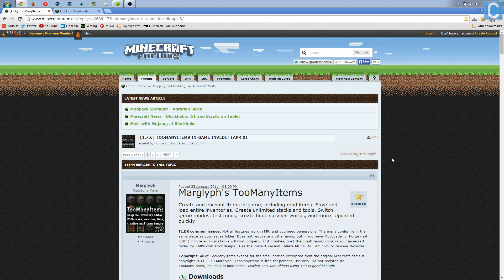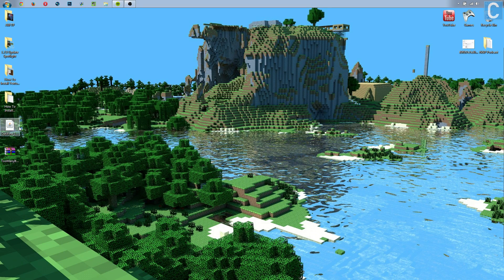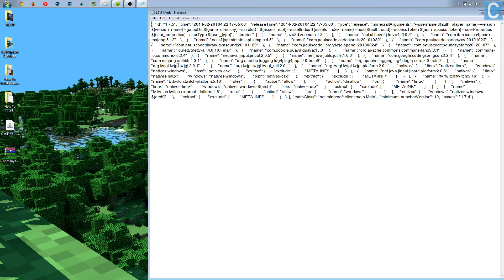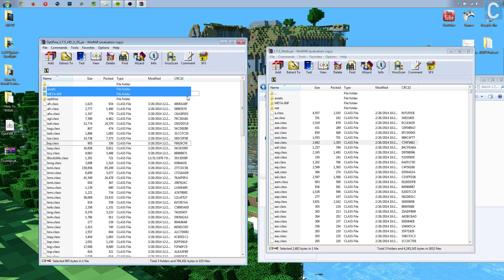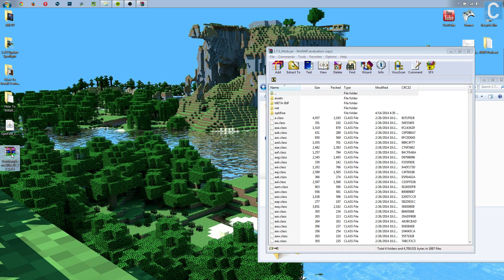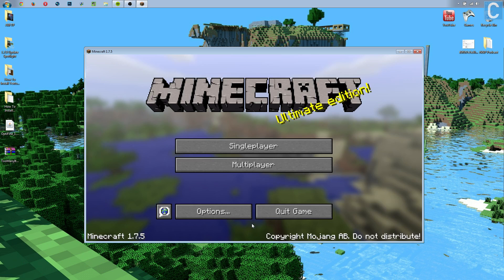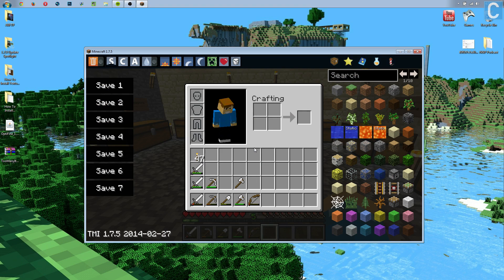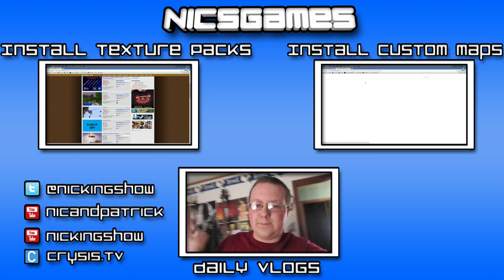How To Install More Than One Minecraft Mod At A Time (Optifine W/ TooManyItems)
In this video, I show you how you can download and install multiple mods on Minecraft and play with them together in the same Minecraft version. For example, if you want have Optifine and Forge, this video shows you how to do that. If you would like to see me do a tutorial on two specific mods, please let me know by posting a comment in the comment section down below.

About this video: This video show you how to install more than one Minecraft mod at a time, how to have two Minecraft mods at the exact same time, and how to install two Minecraft mods together. This is a very simple tutorial, but it does require WinRAR. This is, in my honest opinion, the best way to install more than one Minecraft mod at the exact same time. This video does show you how to install TooManyItems and Optifine together as an example of how this is done. With that being said, this does work with most other non-Forge mods. It really helps me out!